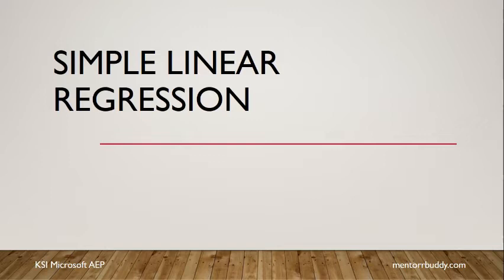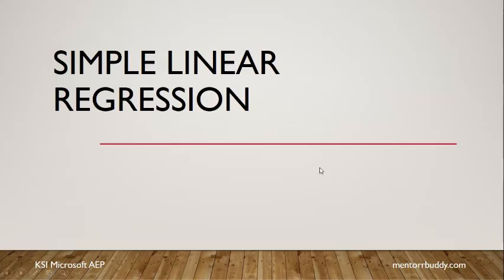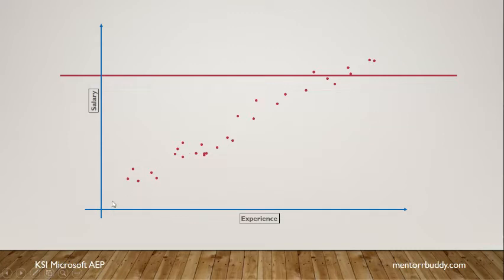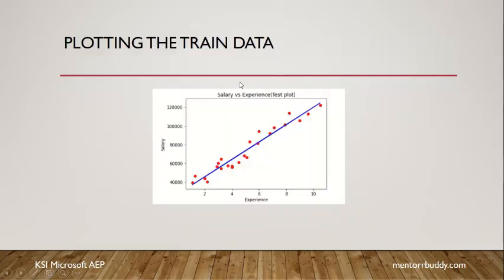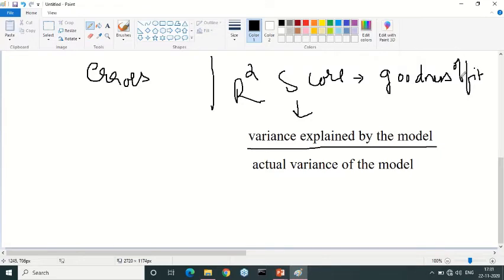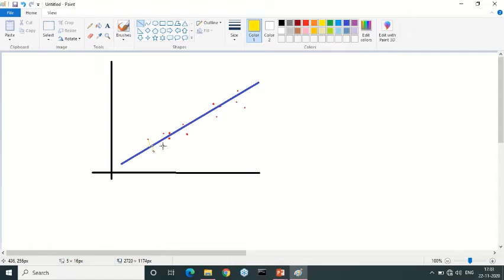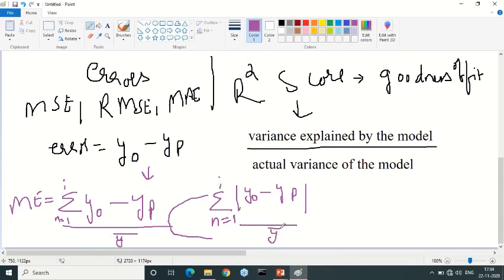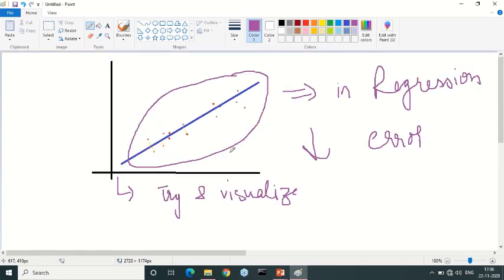Simple Linear Regression - 1